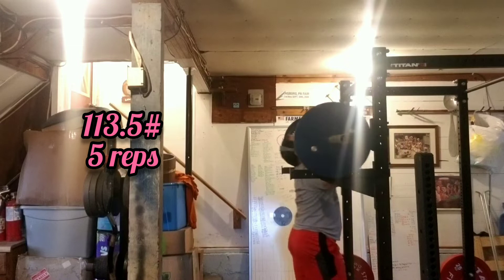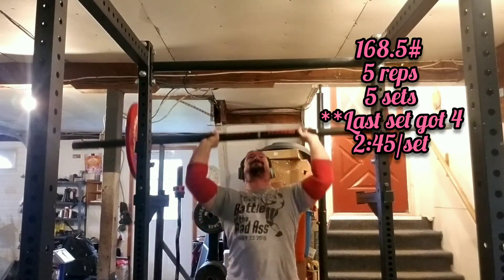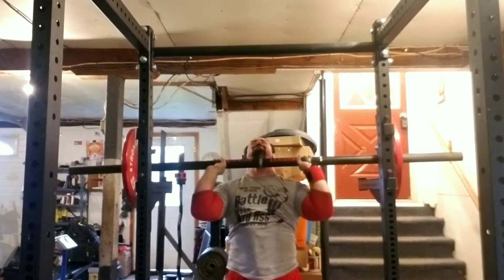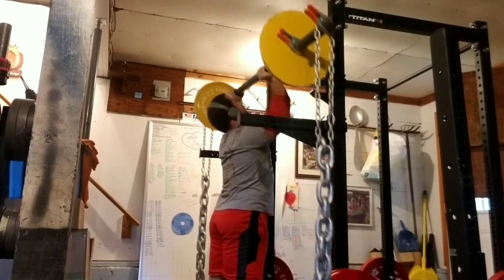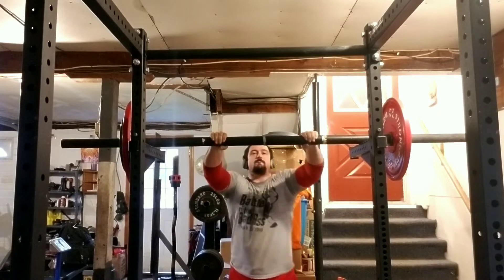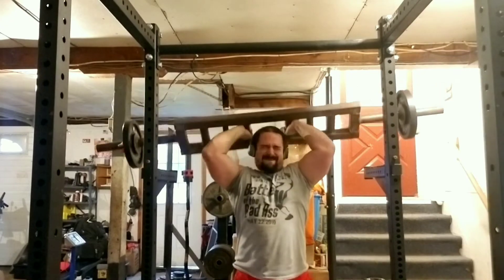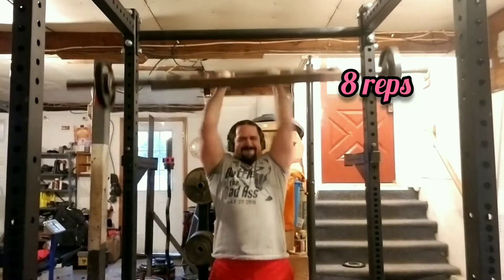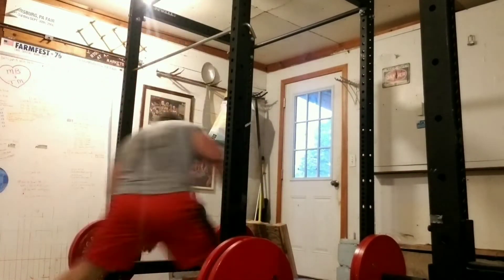C1W2 WENDLER 531 THE WENDLER CLASSIC STRICT PRESS